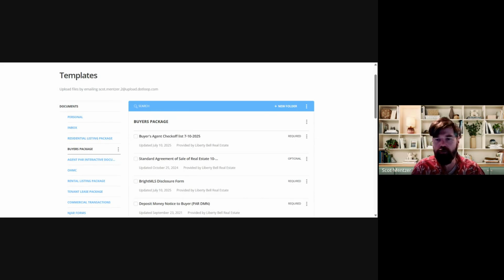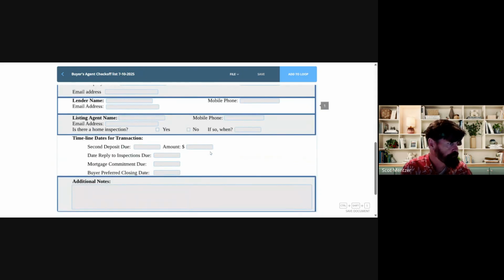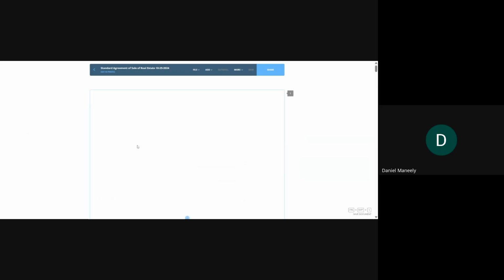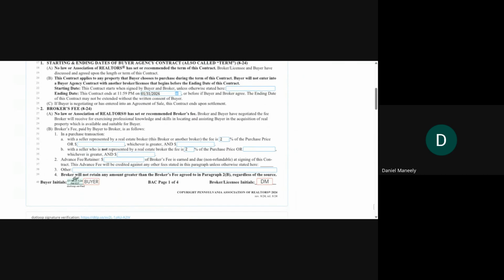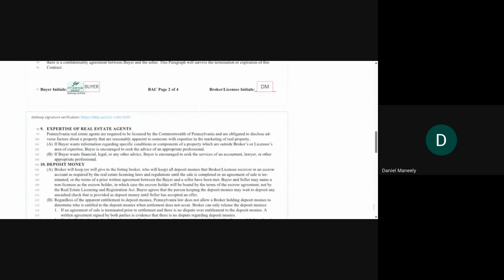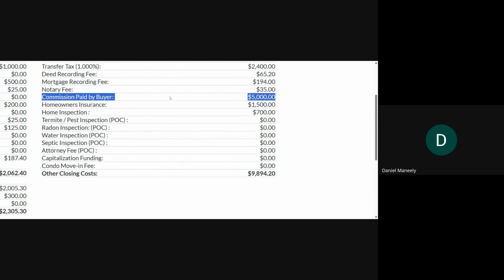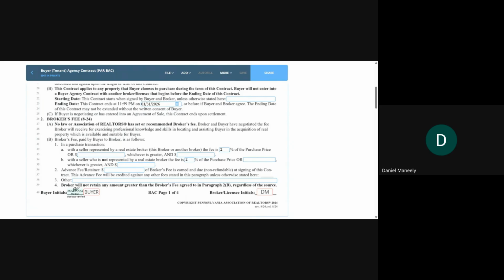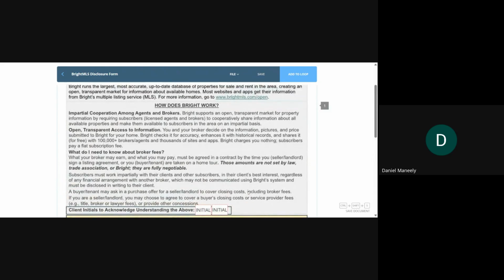Liberty Bell Real Estate Buyer Agency Contract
Liberty Bell Real Estate Brokerage, LLC, Agent Training - Buyer's Agency Contract presented by Dan Maneely.